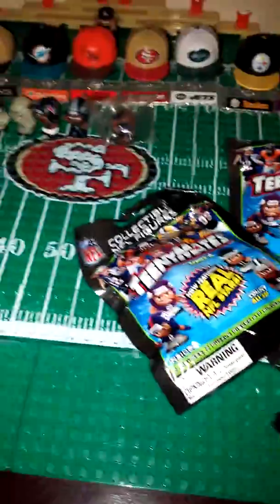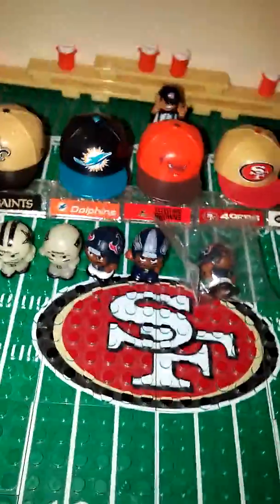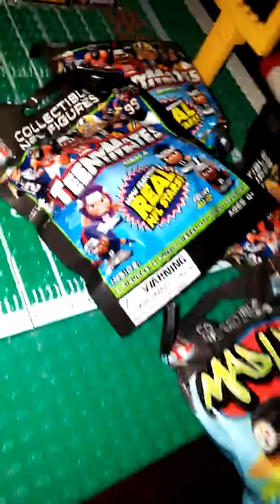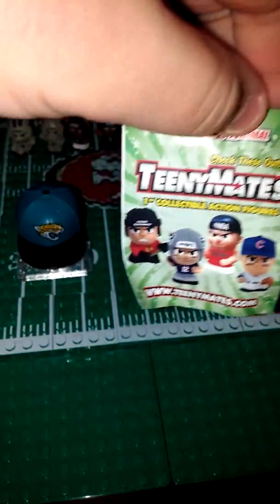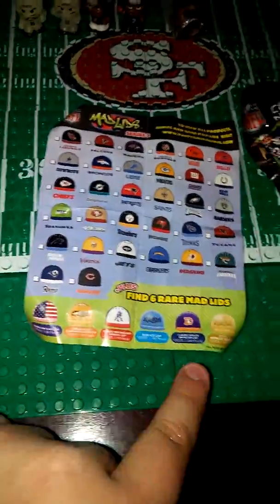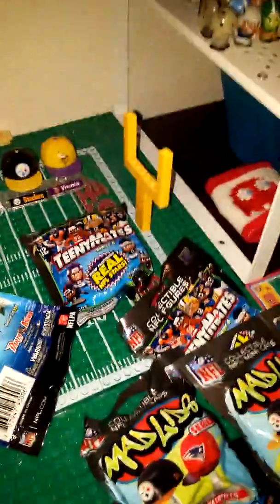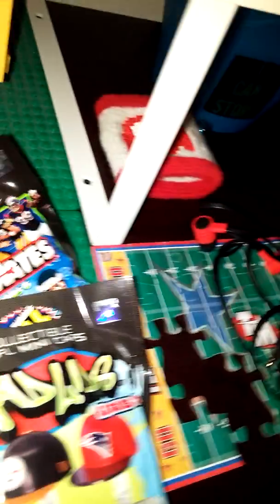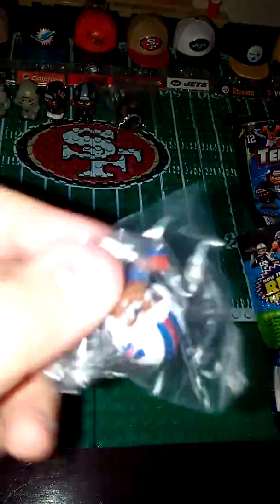Teenymates and mad lids